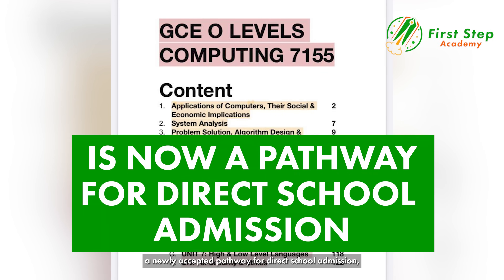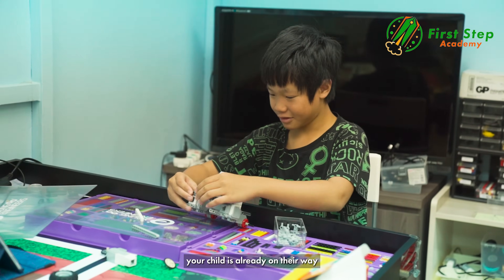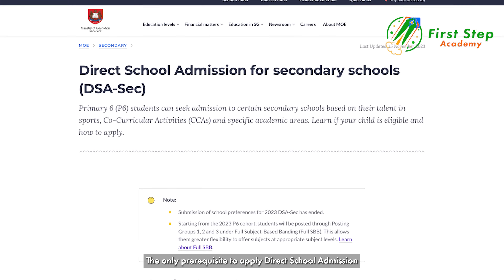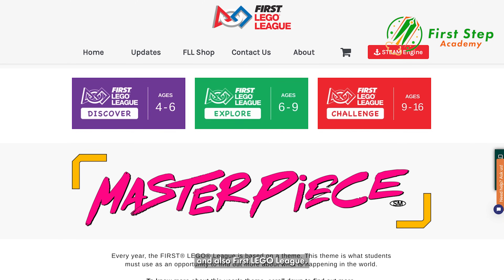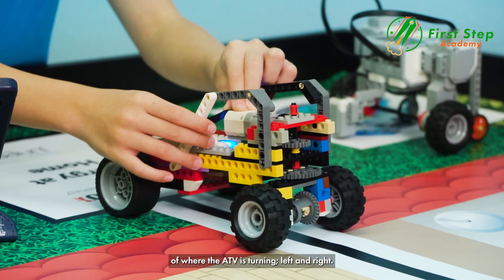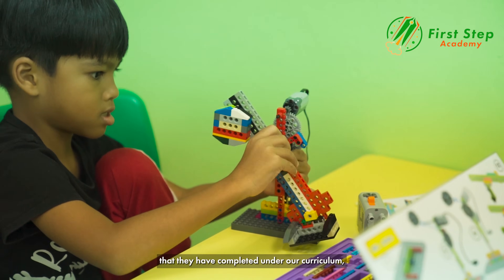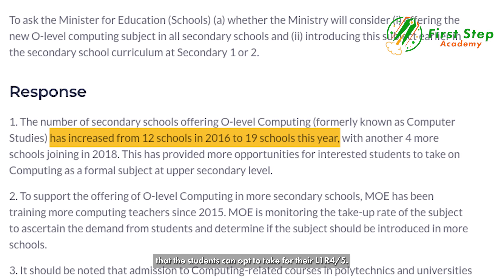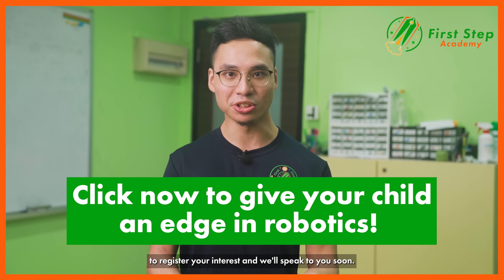Head Instructor Danial on Direct School Admission (DSA)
Did you know that Computing is now a new accepted pathway for Direct School Admission (DSA), more than 50 schools in SG offering it for Robotics & STEM?

Music, taekwondo or other arts pathways that take years of mastery, whereas Robotics & Computing only requires 1-2 years to master.
While other kids are still struggling to master grade 4 or 5 piano, your child is on their way to their preferred secondary school of choice.

Computational thinking is also a compulsory module for local universities NTU, NUS, SMU, SUTD. It is not just for Computer Science or Engineering students. Even students studying Law, Arts, Medical Science are also required to take it.

The only pre-requisite way to apply DSA is through participating in the National Robotics Competition (NRC) and First Lego League (FLL).

Here at First Step Academy, we prepare your child for DSA by imparting coding and robotics skills to them and bringing them up to a proficiency that allows them to qualify for the National Robotics Challenge and First Lego League. In fact, many of our students go on to win awards at those competitions.

If you're interested to give your child a try in STEM, Coding and Robotics and see if DSA would be an alternative pathway for him/her, book a trial class today to assess his/her suitability